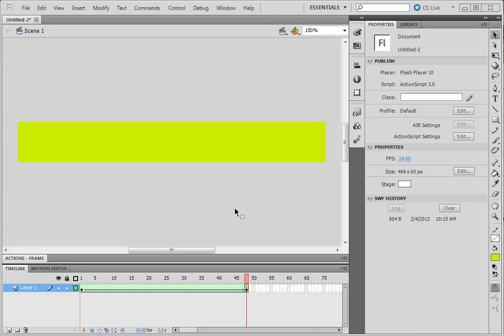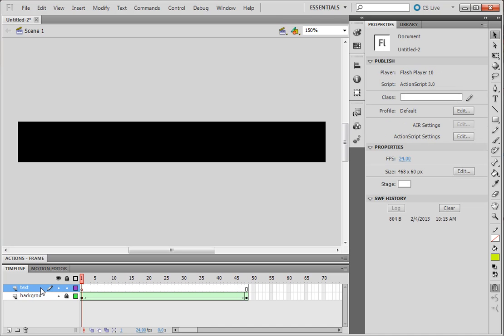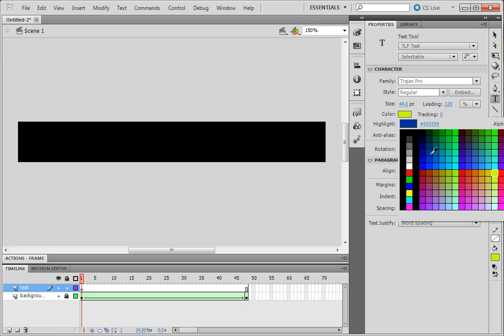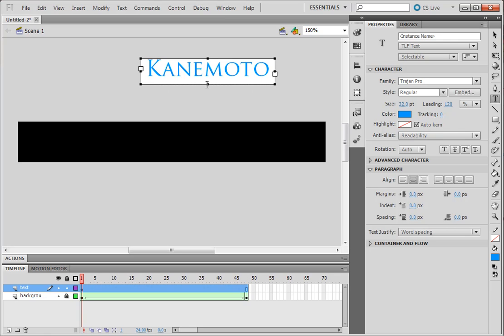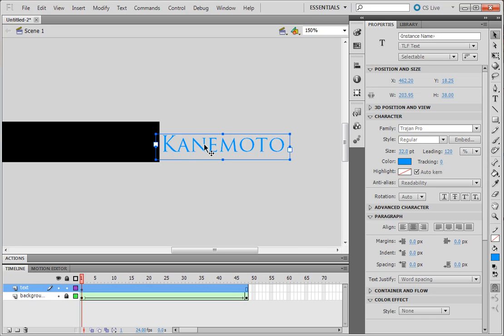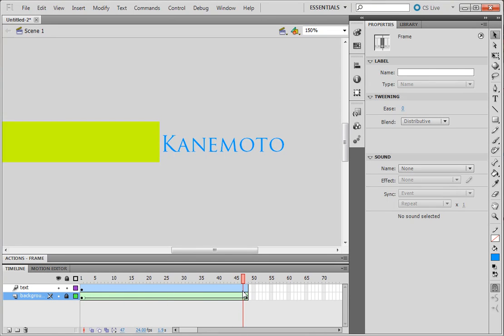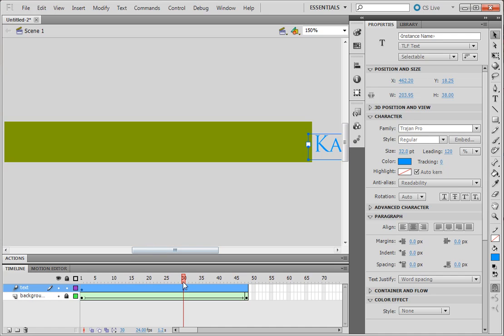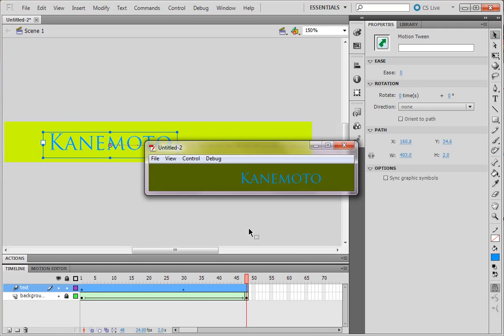Flash_MakingABanner_2